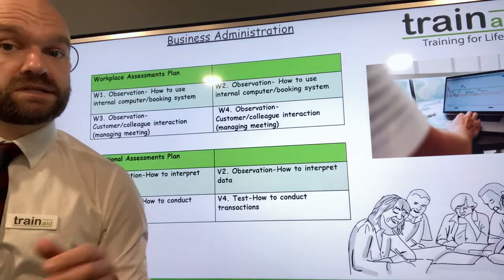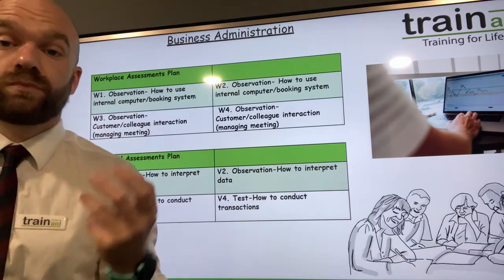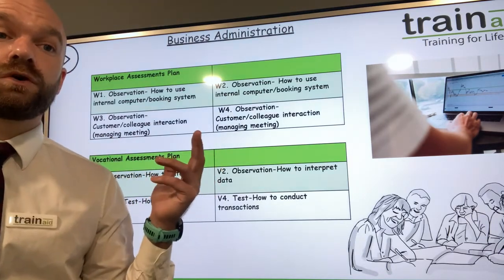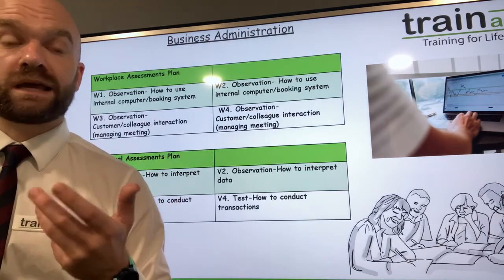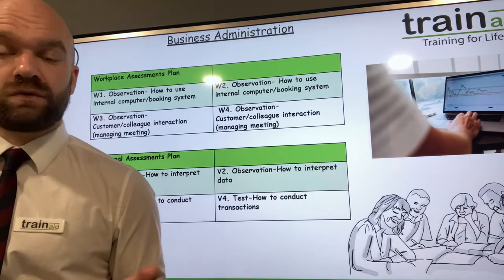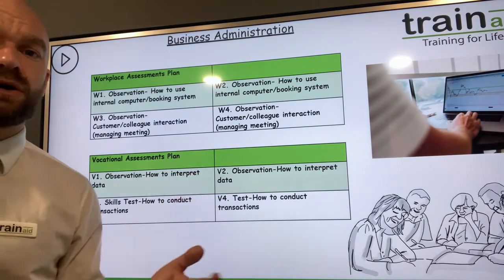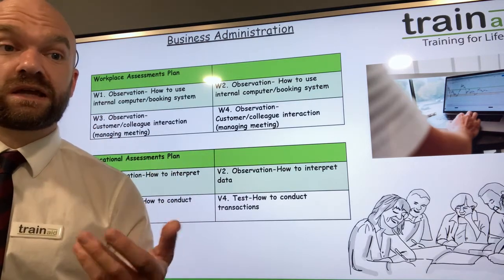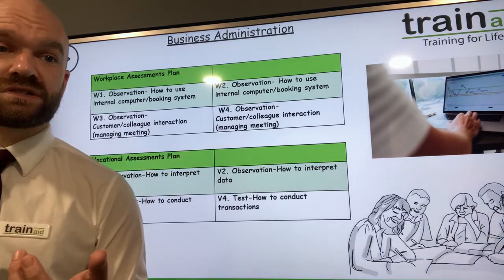13 Business Administration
Nick @trainaid1 explaining practical assessment options for the CAVA course, for those working in business admin.